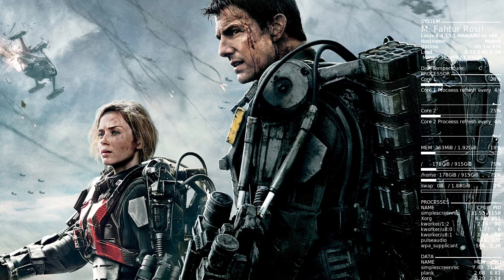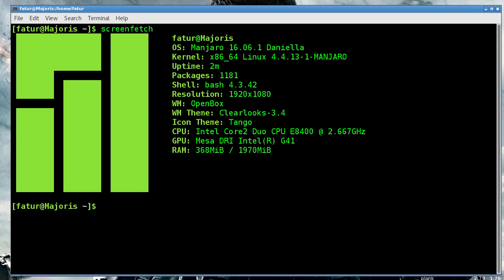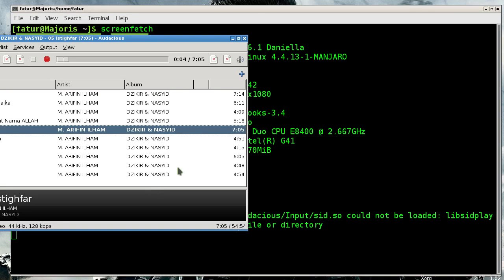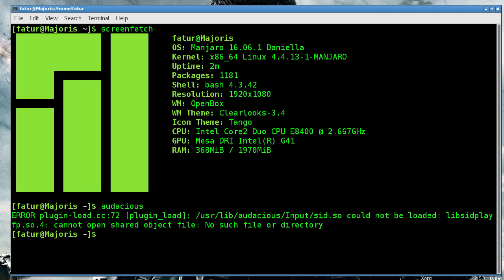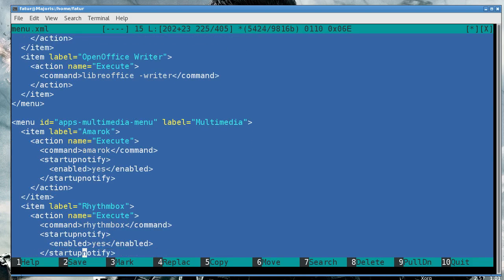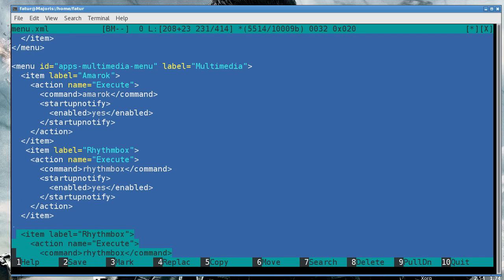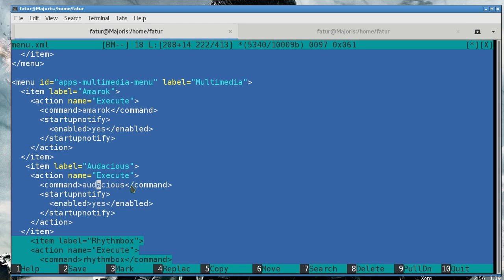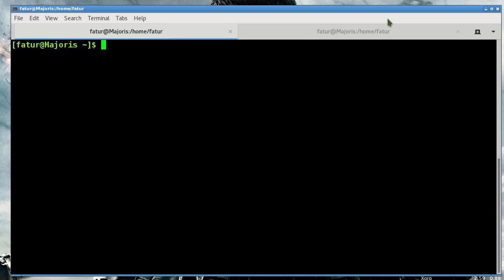Howto add new menu on openbox window manager GNU LINUX Manjaro English 20170122